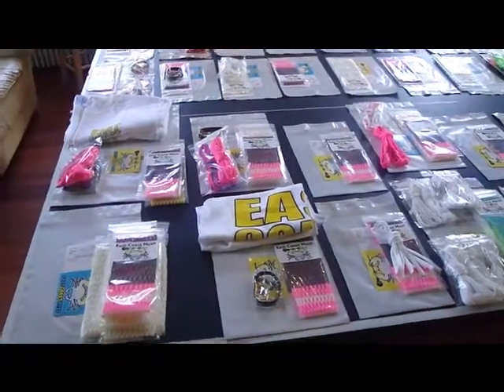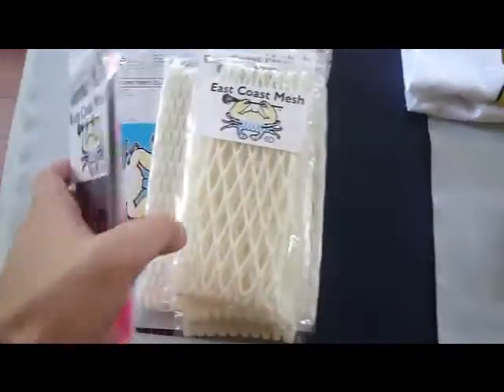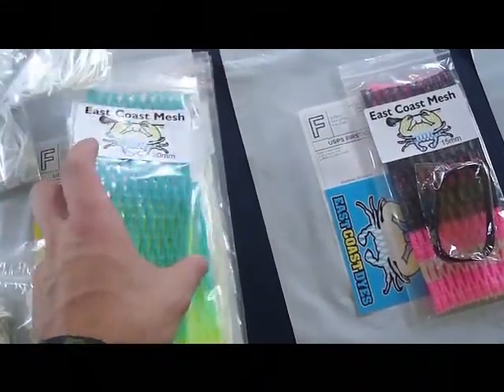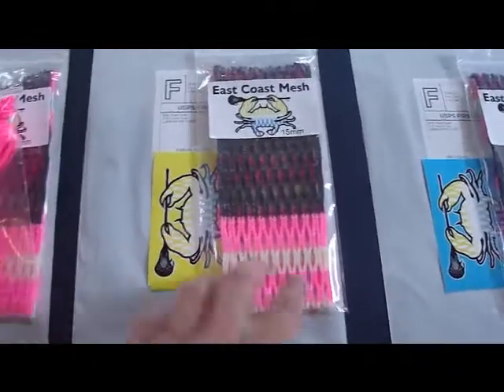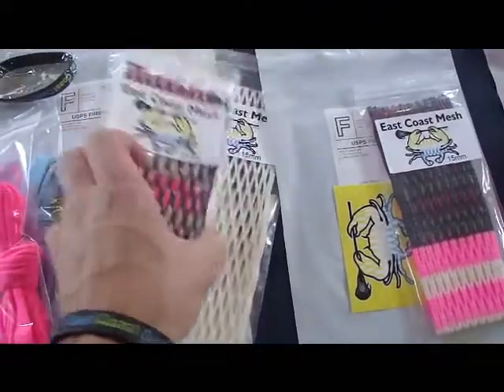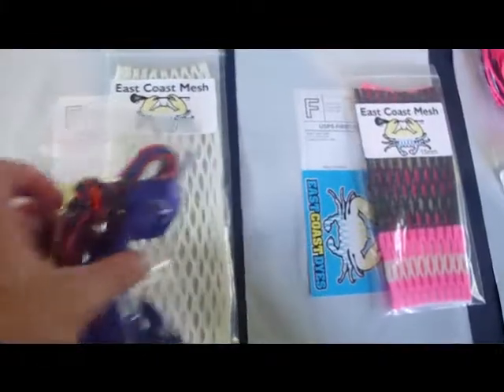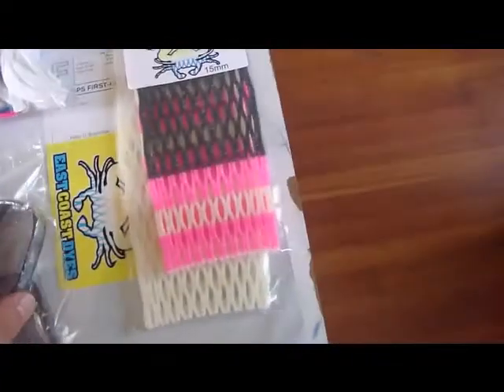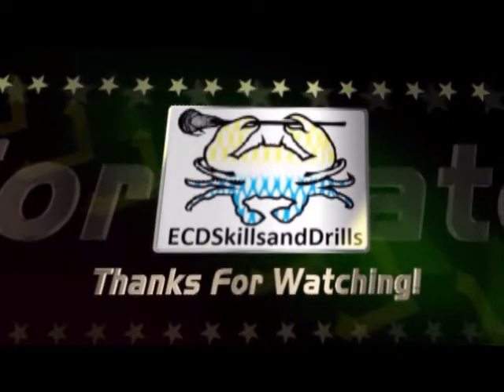Orders Going Out 10-5-12